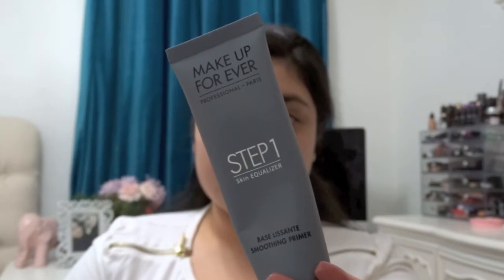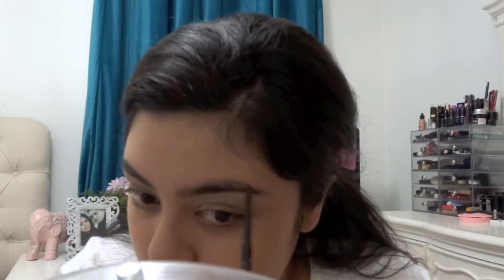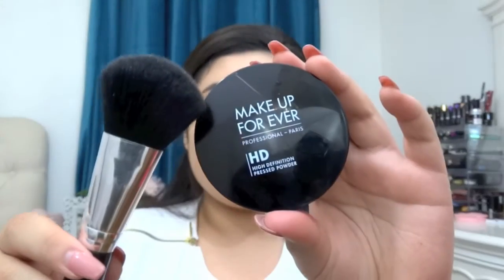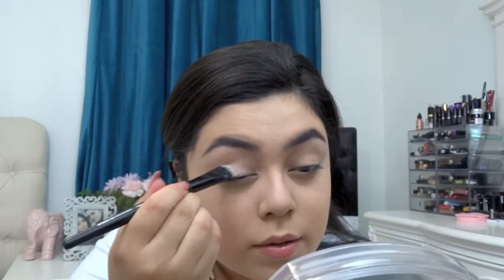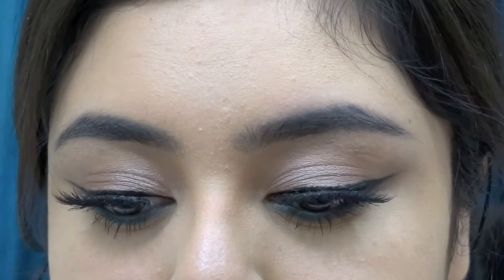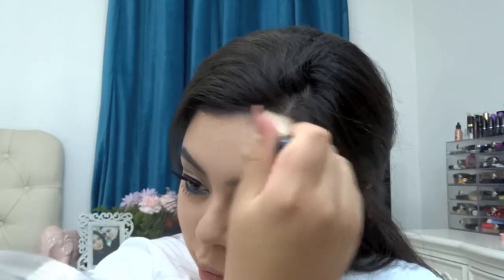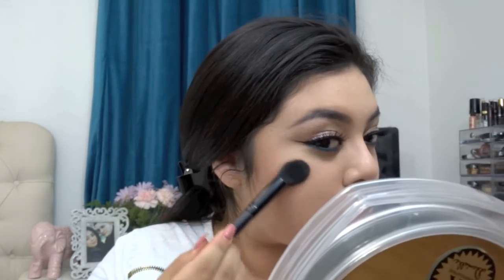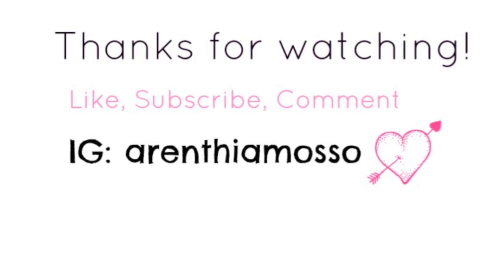Pop of Turquoise Blue- Summer Look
Hey babes! I am SOOOOOO SOORRRY I have been so MIA!!!
Nonetheless, I hope you enjoy this video! :D

I love you all x a million!

Products Mentioned-
MAKE UP FOR EVER Step 1 Skin Equalizer in Smoothing
MAKE UP FOR EVER HD Invisible Cover Foundation (It was reformulated so this one is being discontinued I believe... It is now called
Anastasia Beverly Hills Brow Wiz
Urban Decay Naked Skin Weightless Complete Coverage Concealer in Light Warm
MAKE UP FOR EVER HD Pressed Powder
Kat Von D Shade + Light Contour Palette
Urban Decay Naked Palette (Sidecar all over the lid & Naked in the crease)
Inglot Gel Liner in #77 (I buy it in Macys)
MAKE UP FOR EVER Artist Liner in I- 22